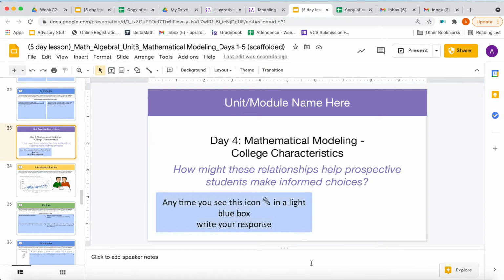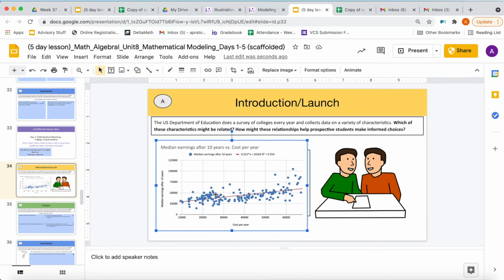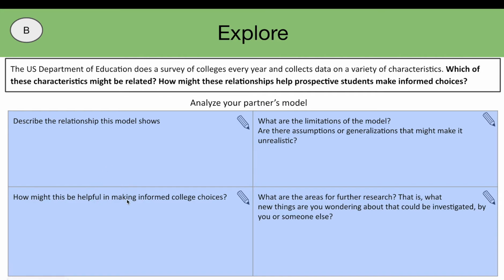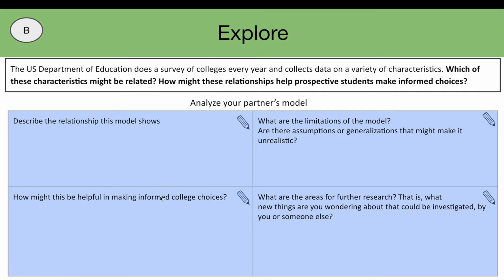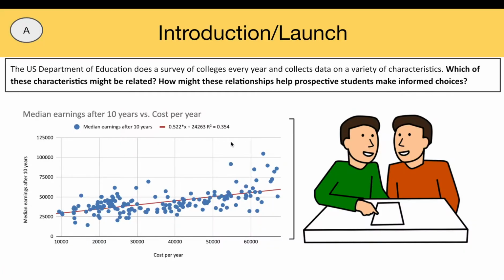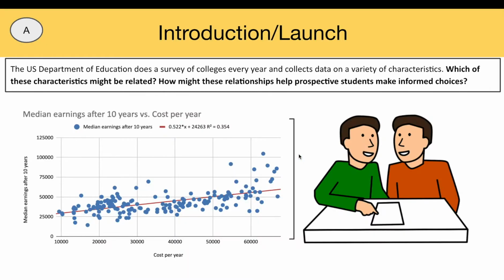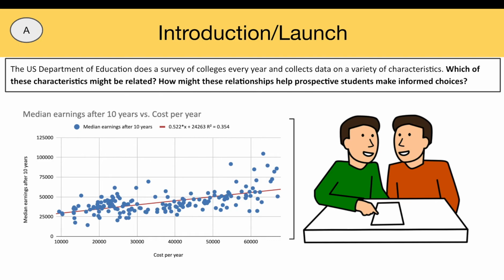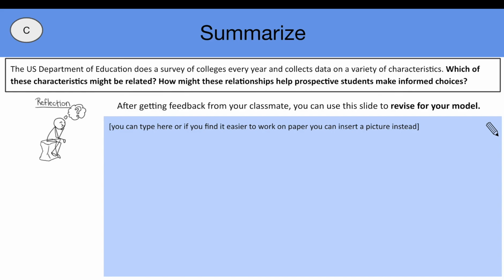Unit 8 Day 4 Student Facing Video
This video supports students with completing unit 8 day 4 lesson.